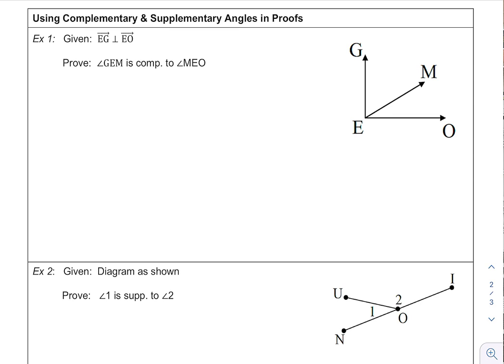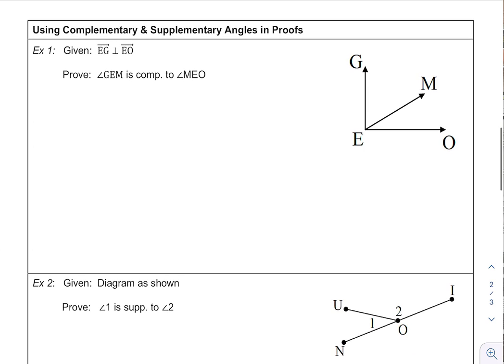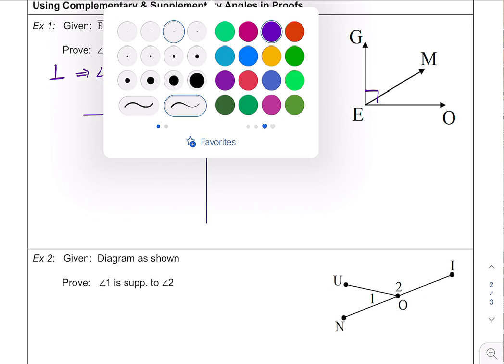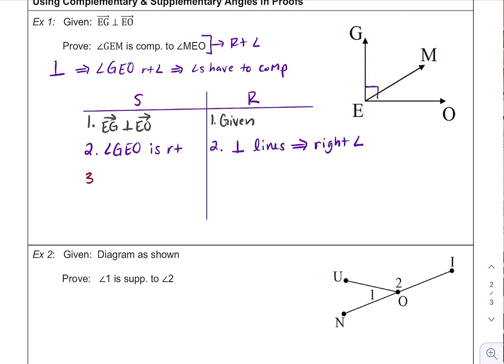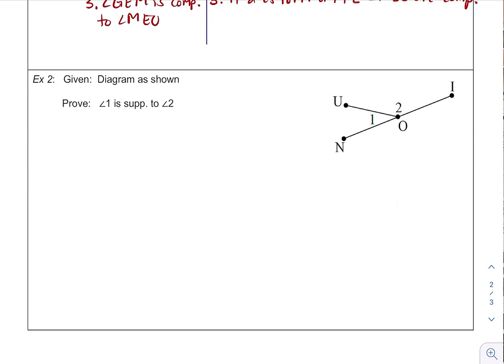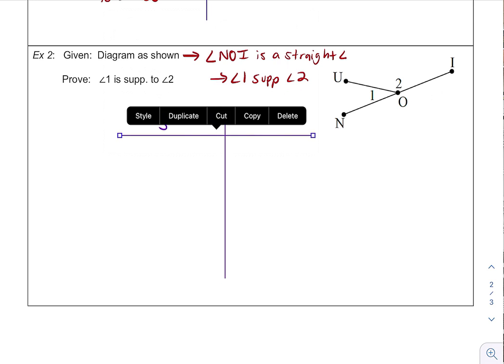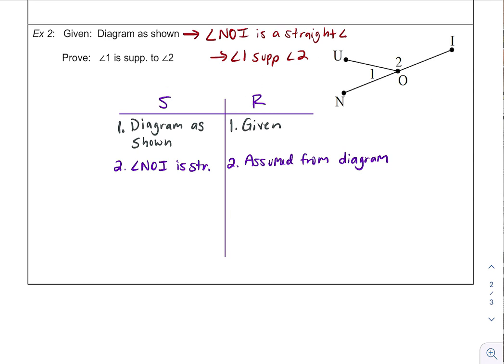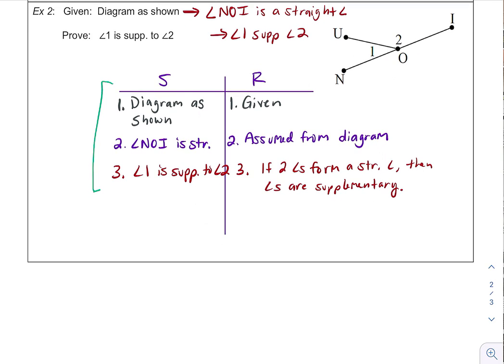GeoH Proving Complementary & Supplementary Angles (2.2)